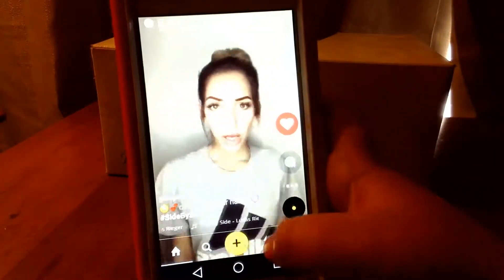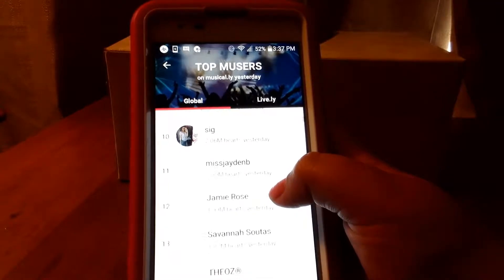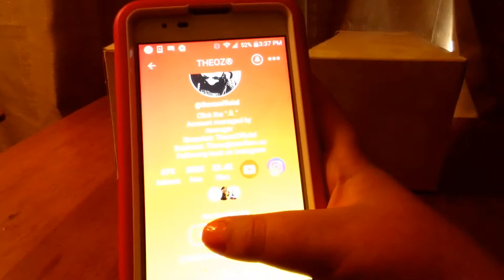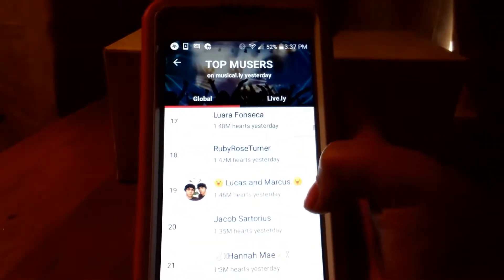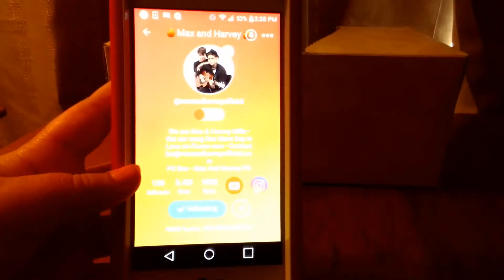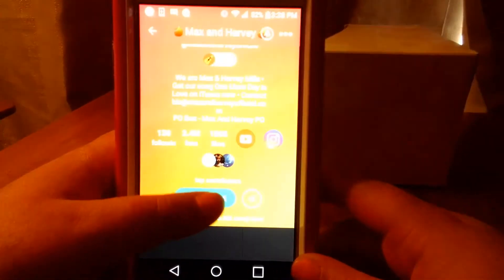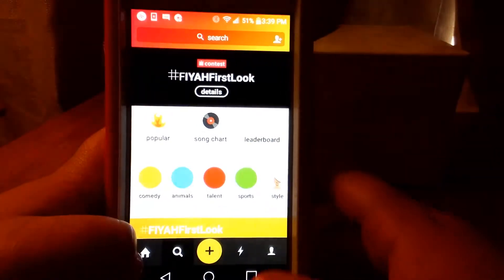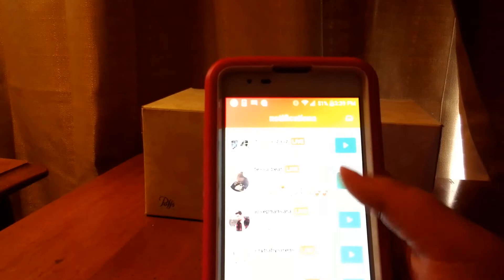Check out this hack